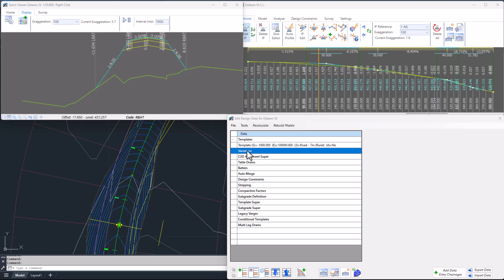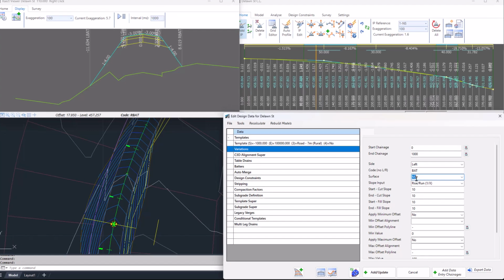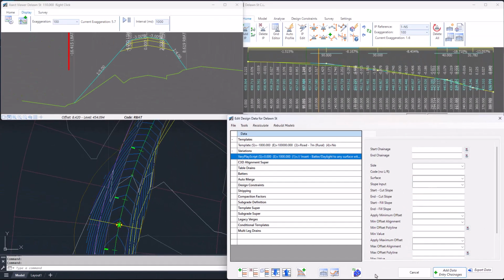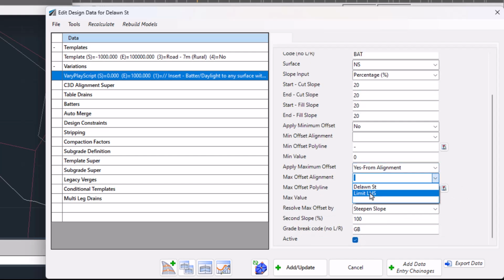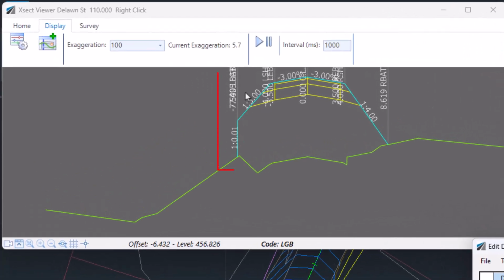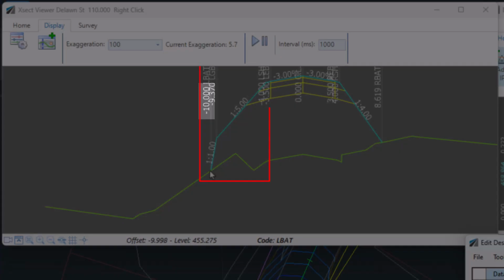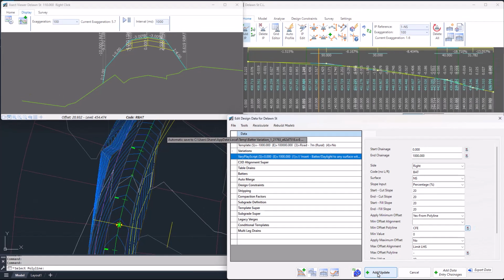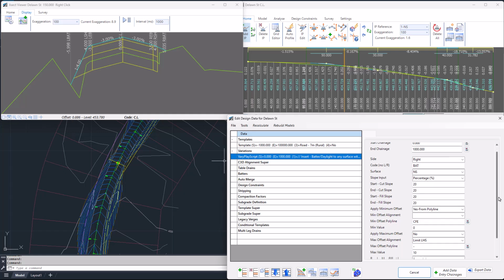Civil Site Design - Custom Variation | Batter/Daylight with Max/Min Offsets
When editing batter/daylight controls, it may be required to limit the surface intersect by offset.  This custom variation allows users to limit the offset of the batter/daylight for a minimum or maximum offset by selecting an alignment, polyline, width or offset value.  There are also multiple options for managing the maximum batter/daylight offset: steepen the slope, simulate a wall or apply a dual slope.